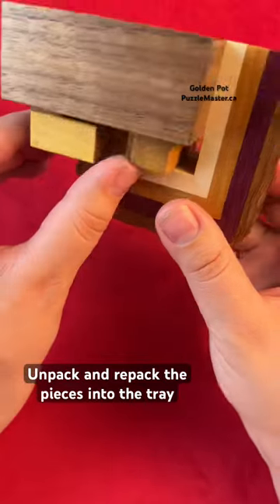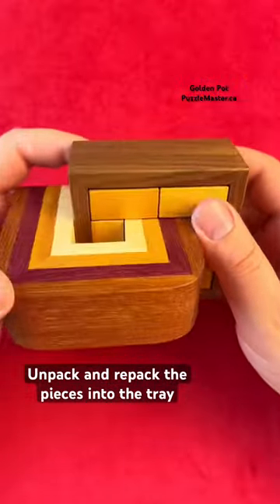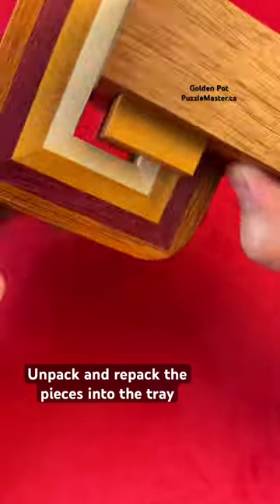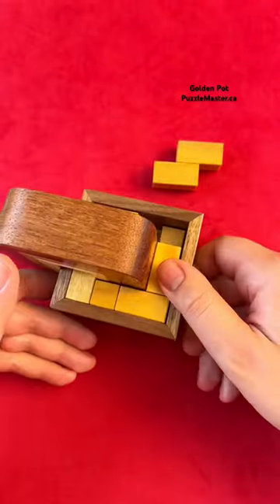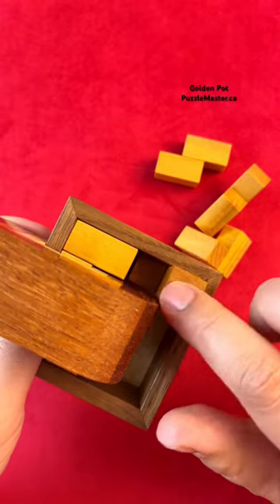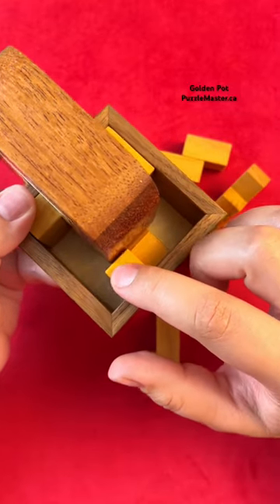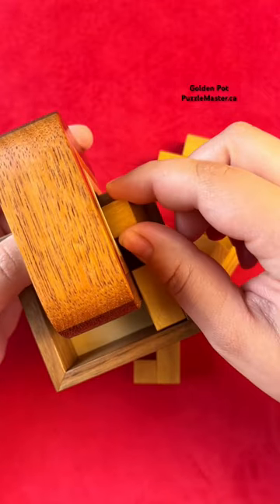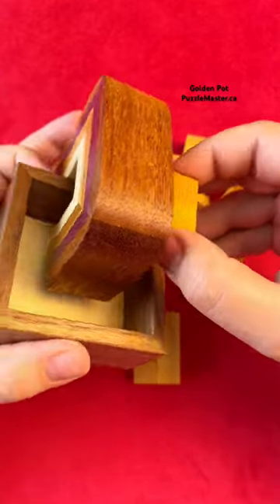Remove the golden pieces at the end of the rainbow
The belief that there is a pot of gold at the end of a rainbow is a wonderful piece of old Irish folklore and it is quite surprising that a Turkish man living in Germany can get a pair of Czech craftsmen to make it, but even without a hint of Ireland in the manufacture, this is a simply wonderful puzzle. It is made with an American Walnut pot, a Merbau, Purpleheart, Garapa and Maple rainbow and Grape pieces. The aim is to pack all of them into the pot so that the gold forms a level surface with the rainbow buried in it. This is made really challenging by the fact that there is only a 1 voxel clearance around and underneath the rainbow’s end making the insertion of several pieces quite challenging.